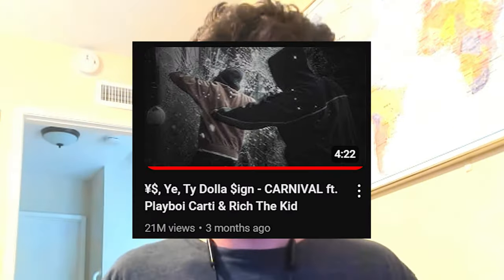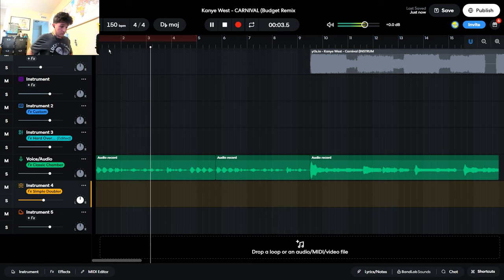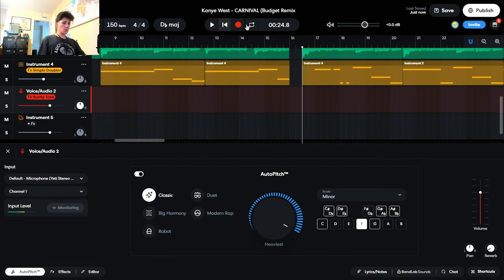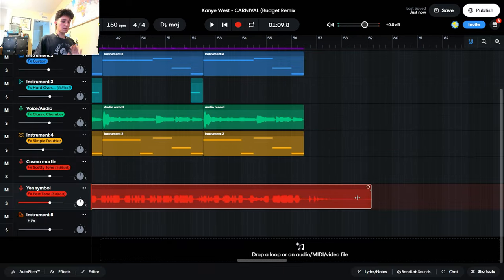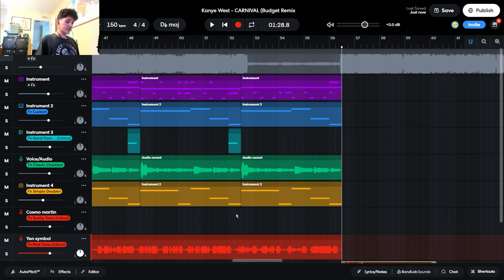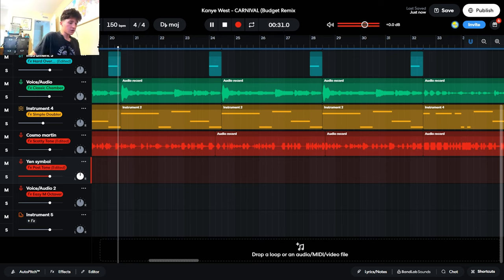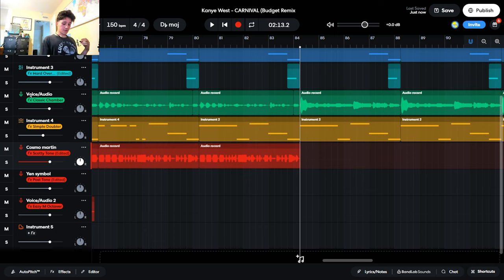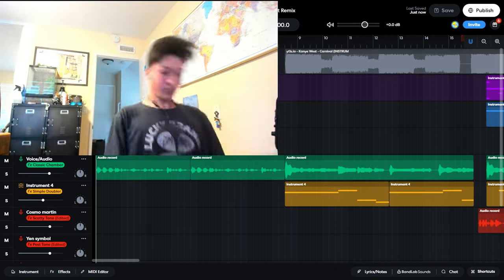I Remade CARNIVAL on a $0 Budget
Full version coming out soon